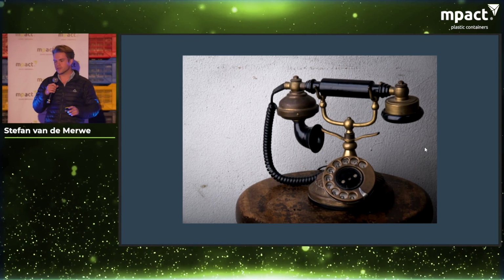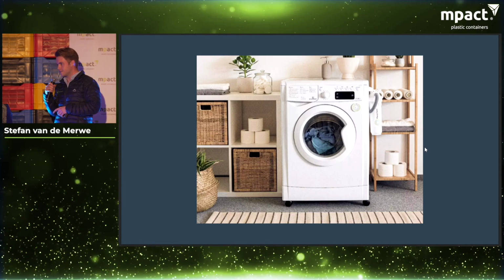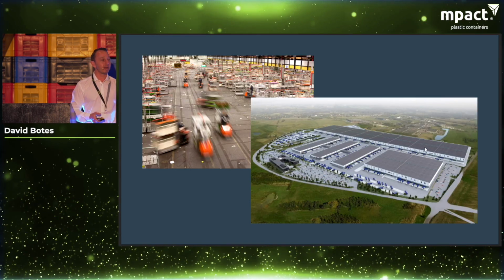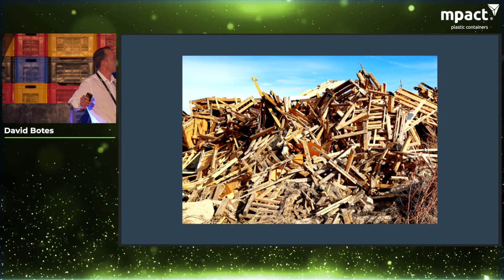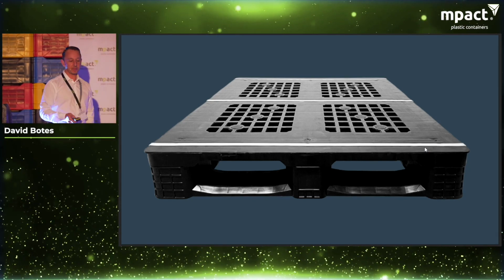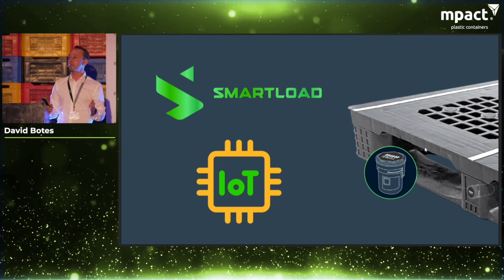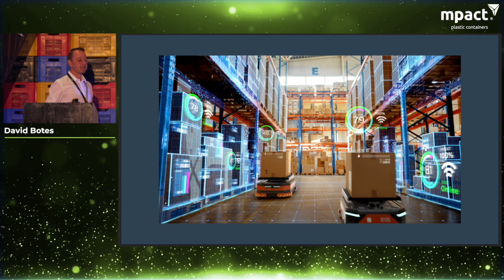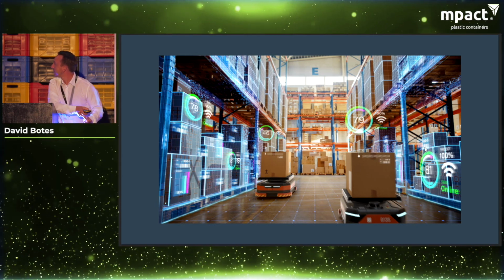Evolution of managed pools in Southern Africa – Ownership vs Rentals - Presented by - David Botes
David obtained degrees in Law and Accounting before embarking on the entrepreneurial journey. In 2009 he co-founded industrial cleaning company Supra Services and in 2017 was co-founder again when Smartload was established to focus on smart, reusable plastic pallets and containers in South Africa.

Smartload is on the forefront of sustainability and technology and pioneered the implementing of IOT trackers in durable plastic pallets to automate pooling.